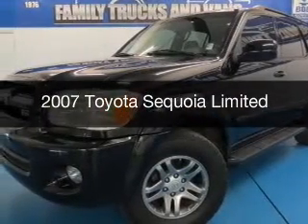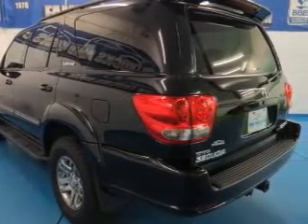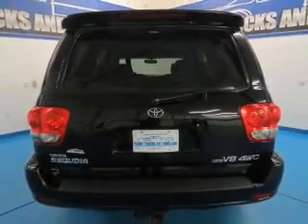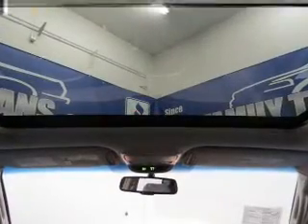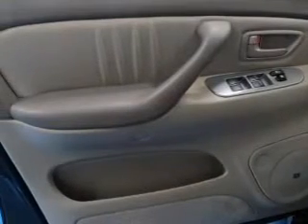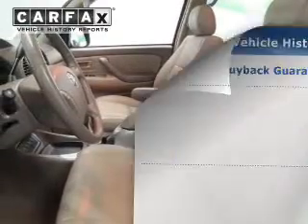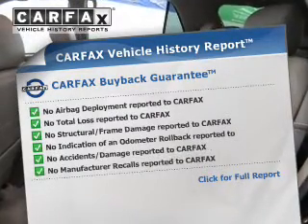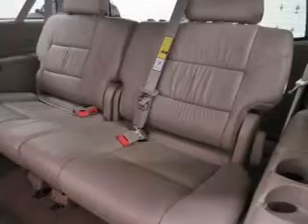2007 Toyota Sequoia - Denver CO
Phone:
Year: 2007
Make: Toyota
Model: Sequoia
Trim: Limited
Engine: 4.7 liter 8 cylinder 32 valve MPFI DOHC
Transmission: 5-Speed Automatic
Color: Black
Mileage: 112501
Address:
2400 S. Broadway